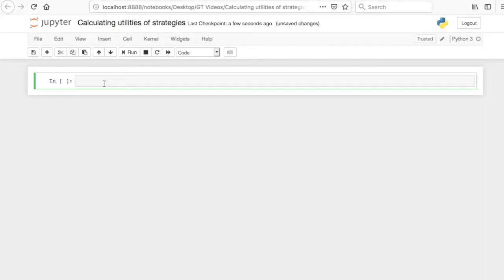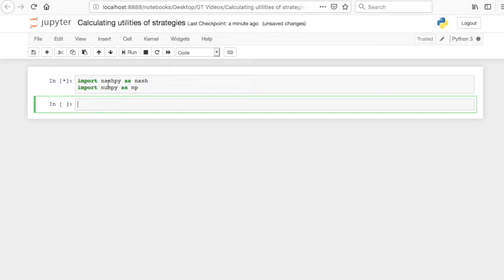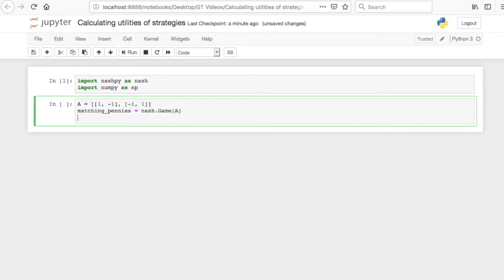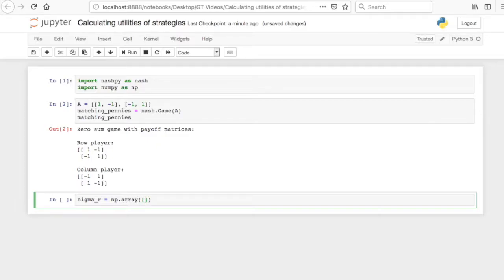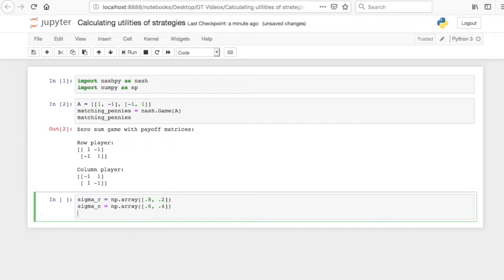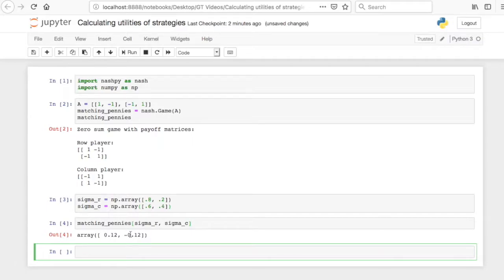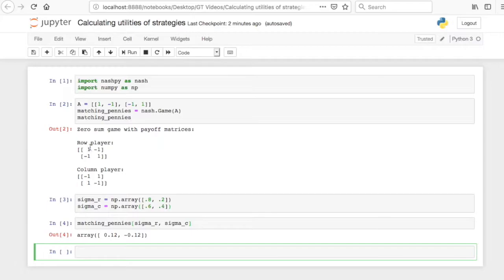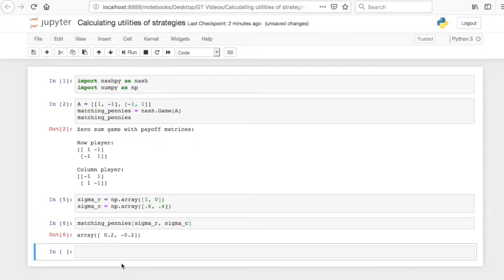02 Calculating utilities using Nashpy